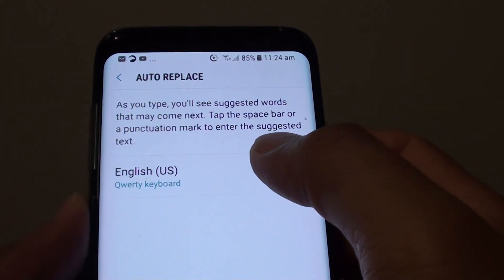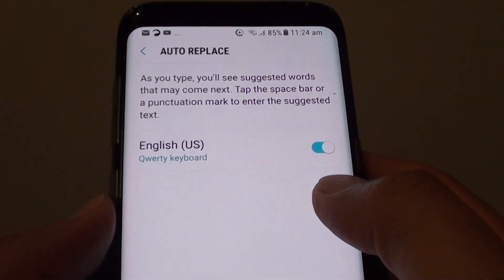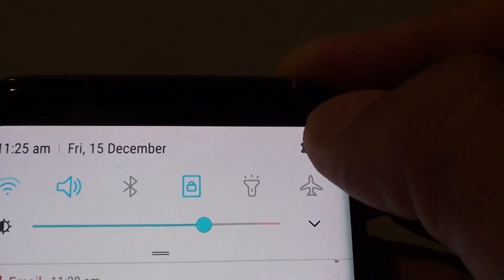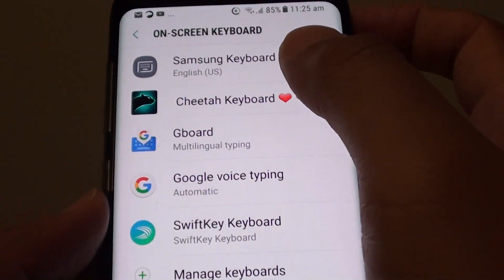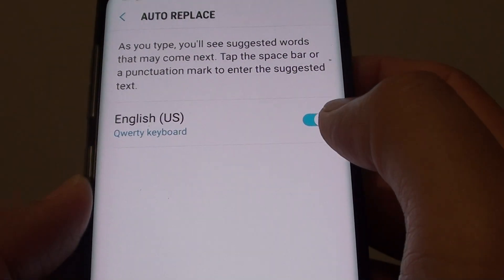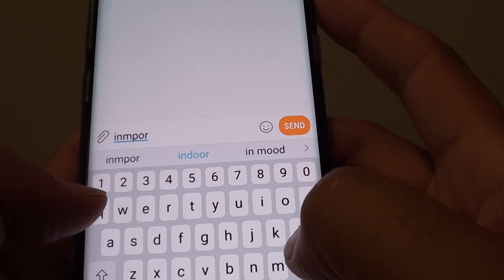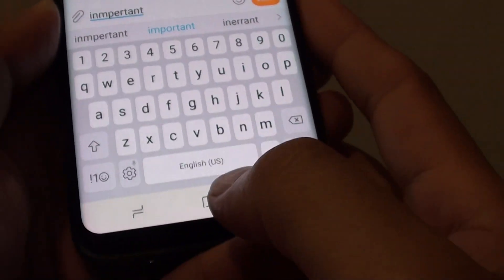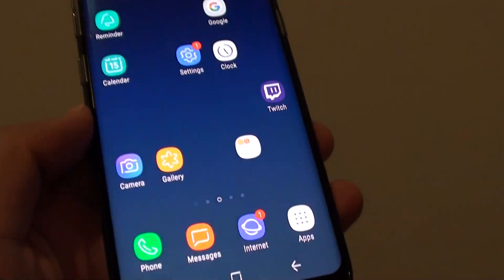Samsung Galaxy S8: How to Enable / Disable Auto Replace on Samsung Keyboard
Learn how you can enable or disable Auto Replace on Samsung keyboard.